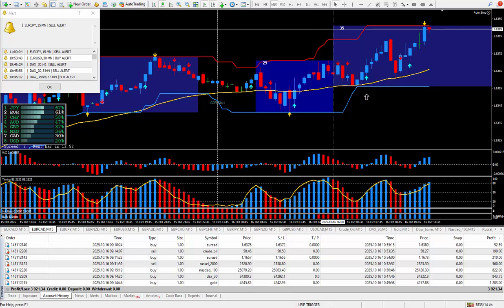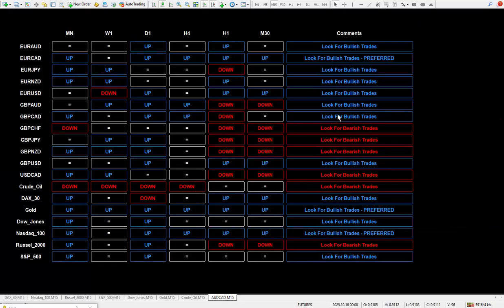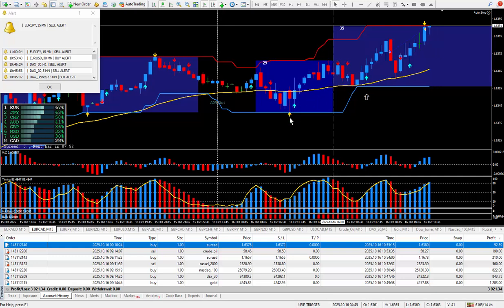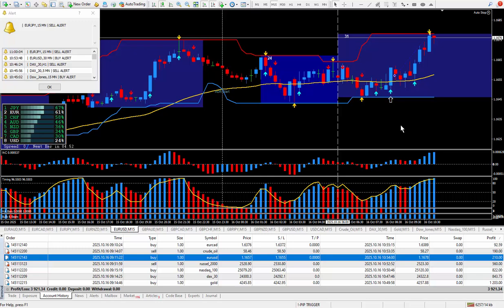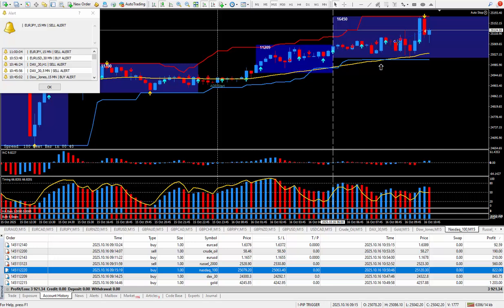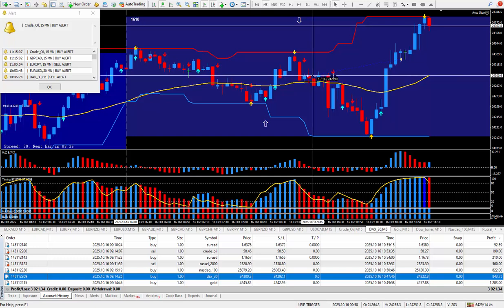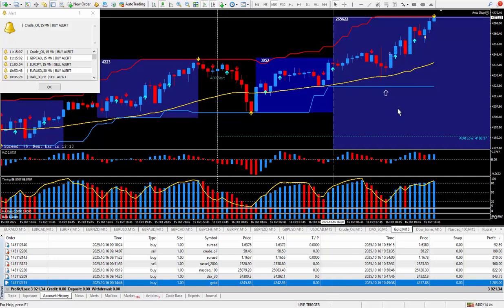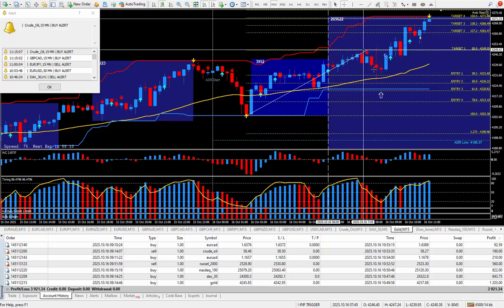Day Trading –PIP TRIGGER Produces $3,921.34 Today